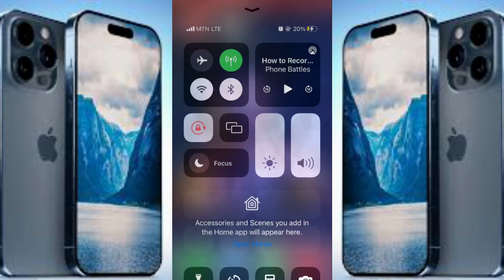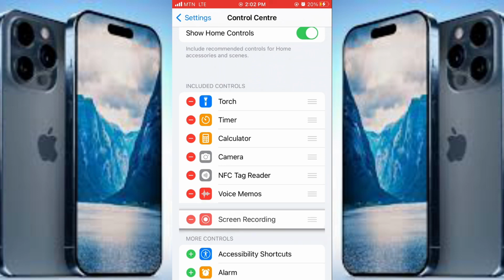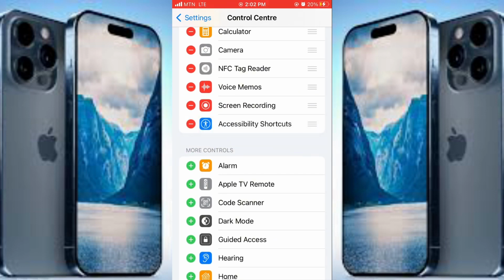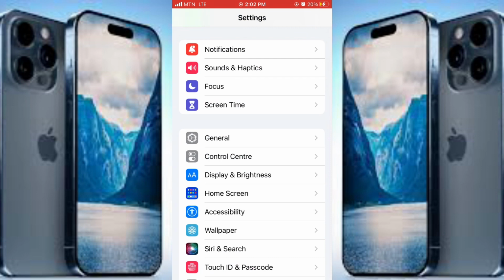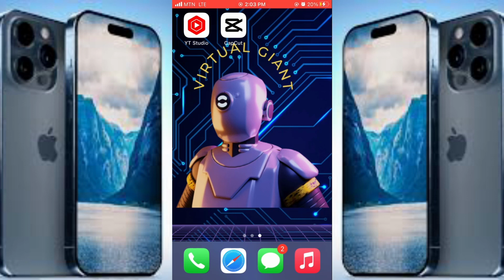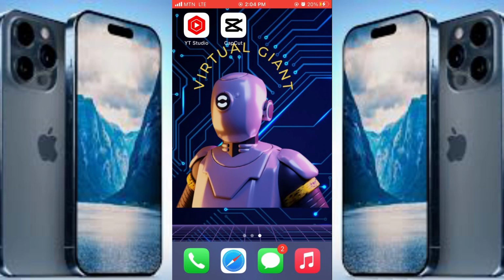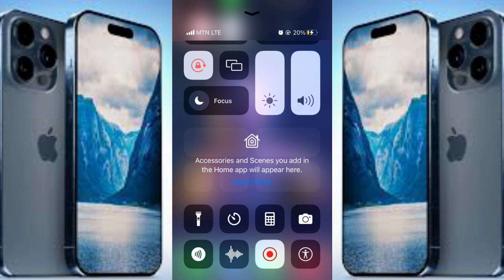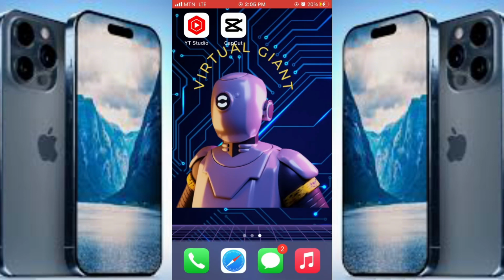How to Screenrecord with iPhone|iOS Screen Recorder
How to screenrecord with iPhone is a very simple and straight to the point tutorial. Use your iOS screen recorder to capture activities on your iPhone. You might as well use iOS recording apps to do the screen recording or resort to that function on your iphone to help out.